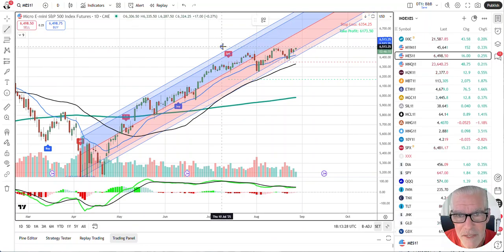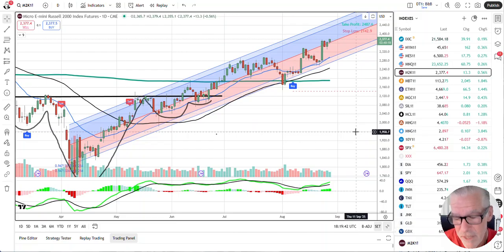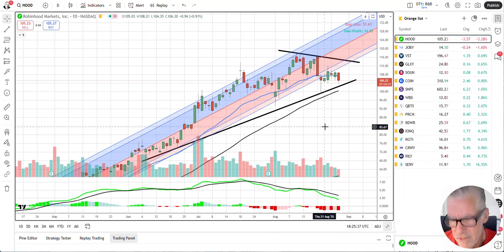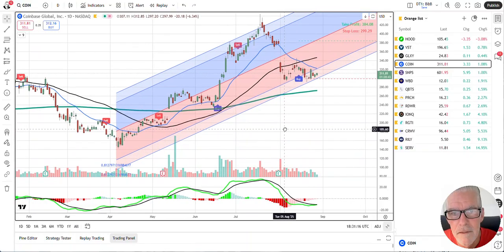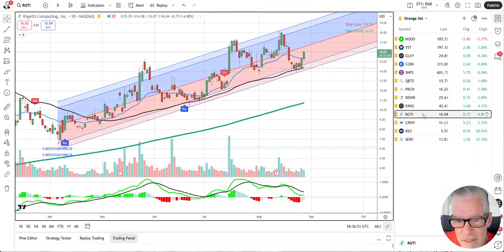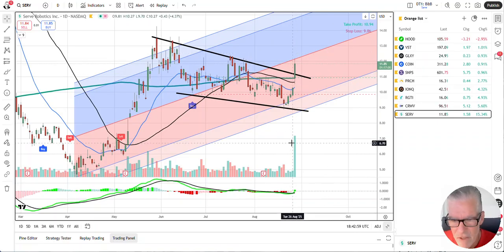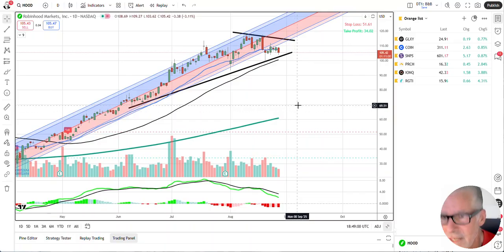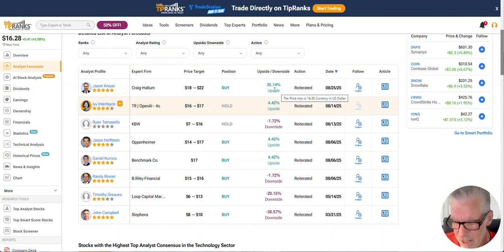Live Trading from the Dr Stoxx Options Room!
In this video Dr Carr -- aka "Dr Stoxx" of DrStoxx.com -- takes a short list of stocks and uses his proprietary selection process to whittle the list down to the best trades.  Stocks discussed include: $COIN $GLXY $SNPX $IONQ $RGTI $PRCH $CRWV $HOOD and others.